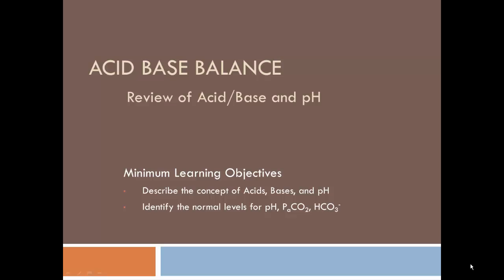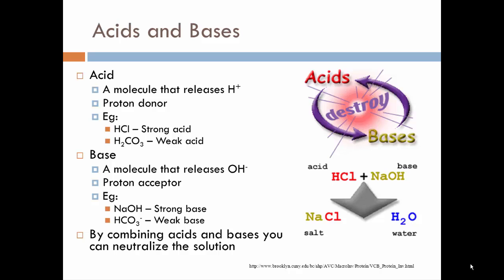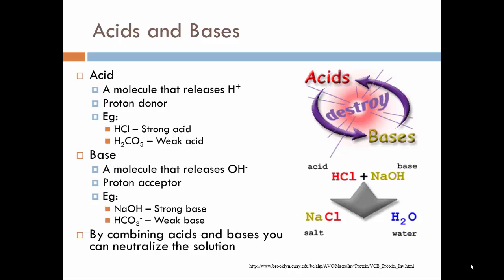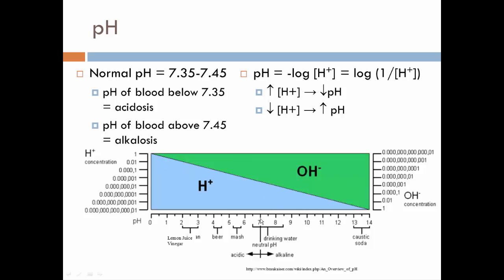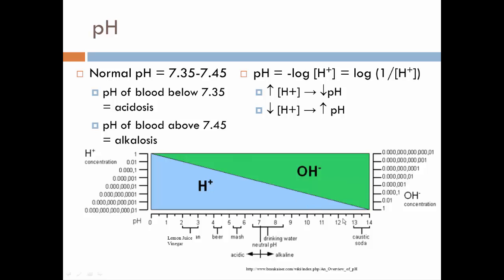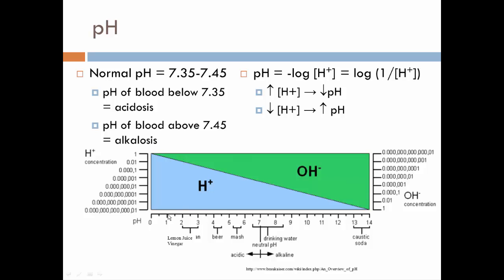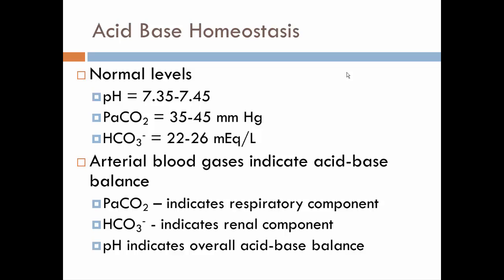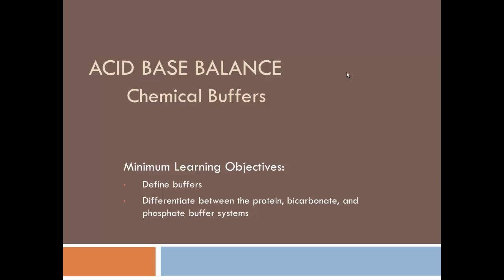Review of Acids, Bases, and pH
This video describes the anatomy of the autonomic nervous system.  It is a part of the video lecture series for my BIO 108 class at D'Youville College.  For my students: be sure to answer the questions at the end of the lesson found on Moodle